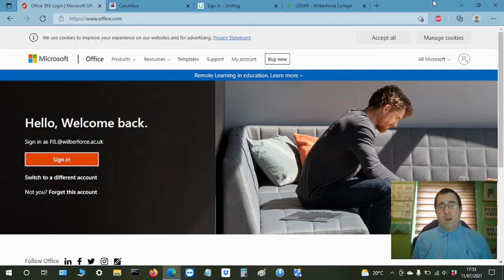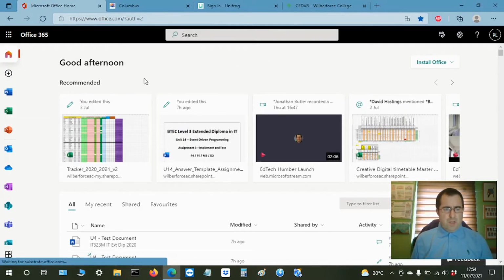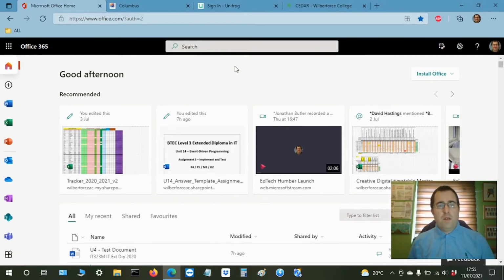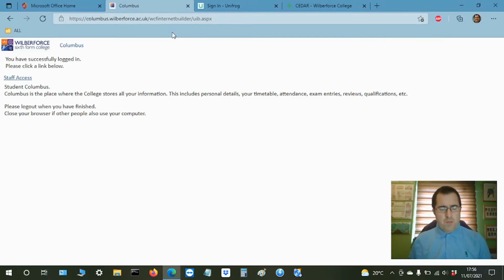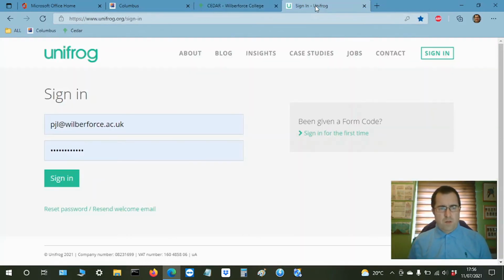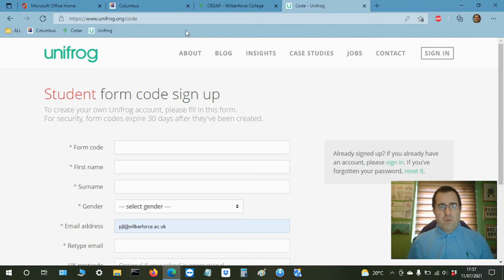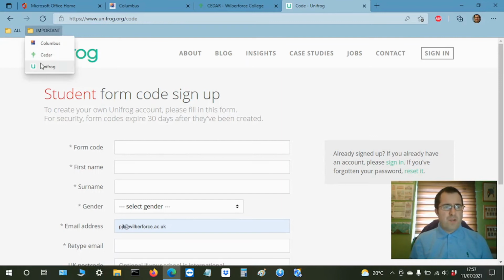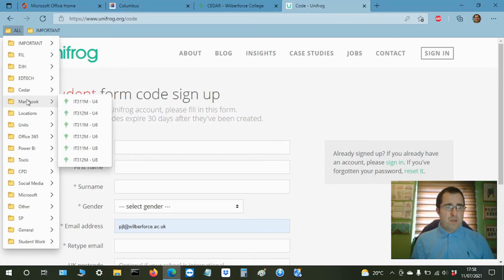Using Bookmarks/Favorites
Here is our Edtech Developer at Wilberforce College showing you how to save time and get organised using this one simple trick.